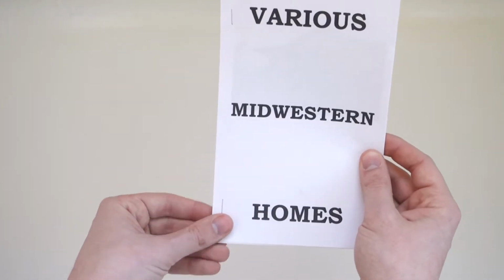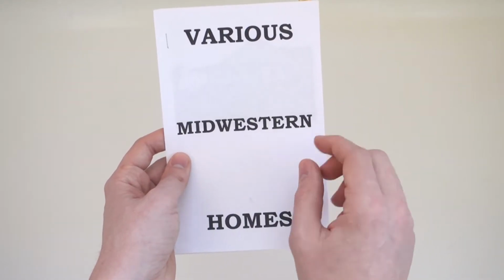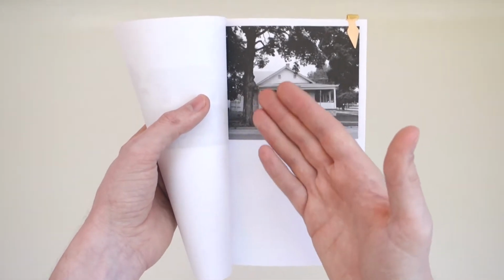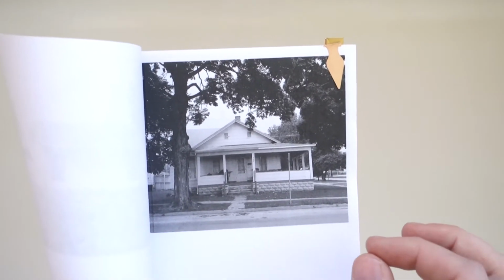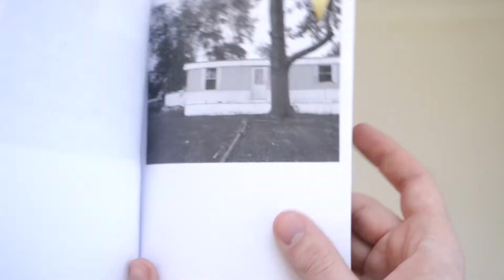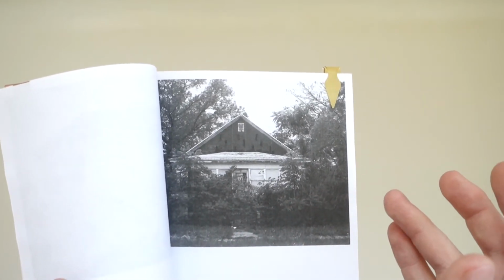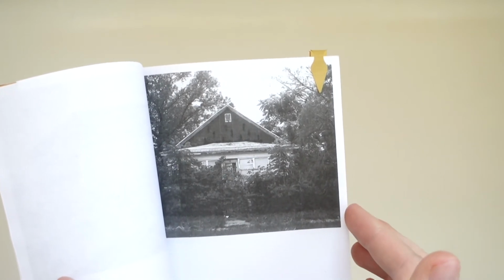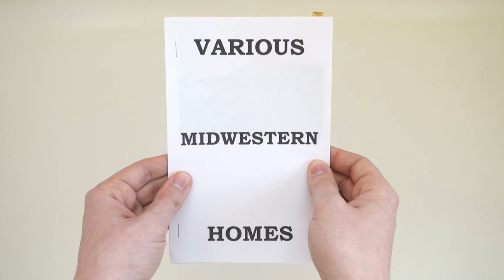Sunday Reading Episode 3: Various Midwestern Homes from Nathan Pearce - Zine Review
In this weeks episode of Sunday Reading, I take a look at one of the many zines published by Nathan Pearce over the years. Various Midwestern Homes explores just that. Various homes of the Midwest. In black and white, the emptiness and intent of humanity pulls through to showcase his work not as it exists within this series, but his entire body of images.